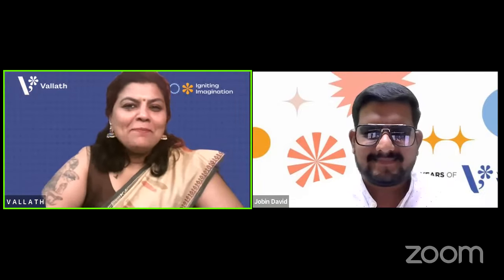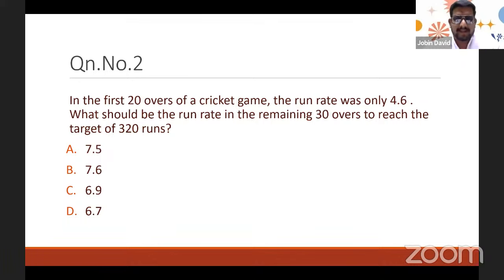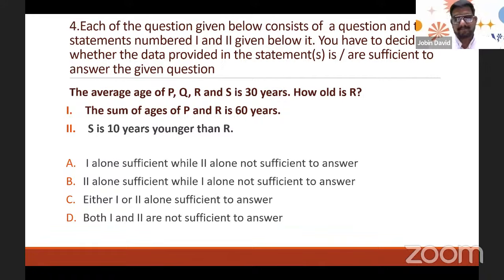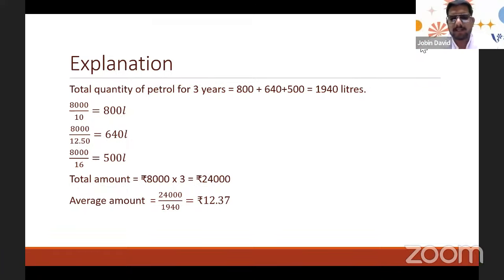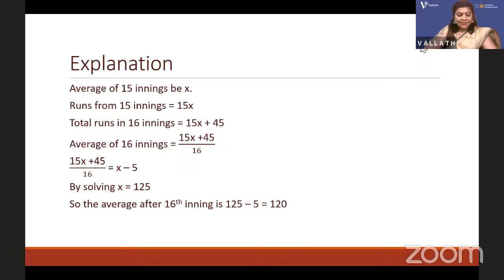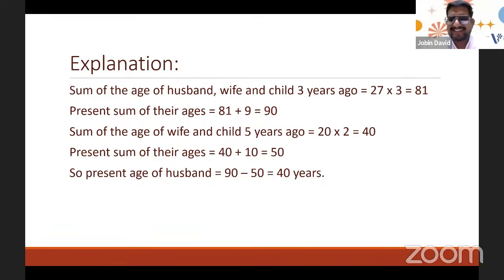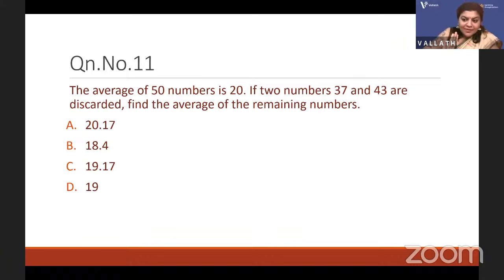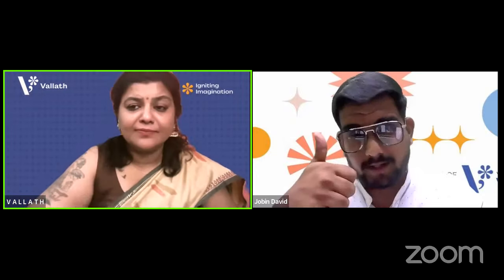Paper One Practice | Average | Jobin & Kalyani Vallath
NTA NET and SET Paper One Topic: Mathematics: Average

Paper One is easy with Vallath